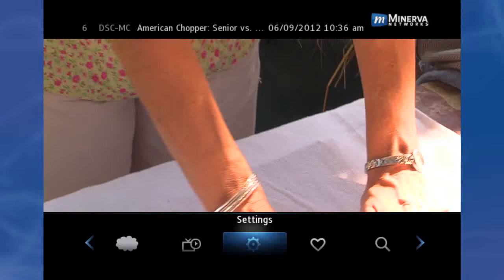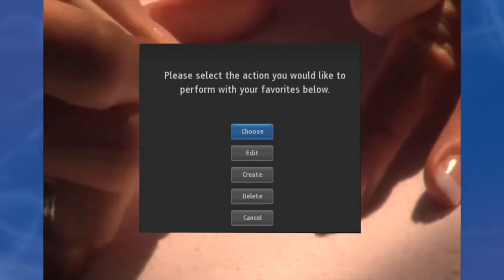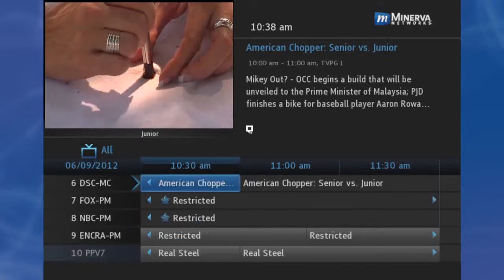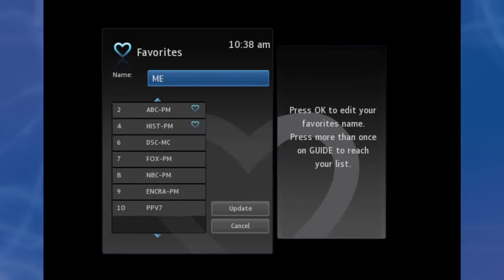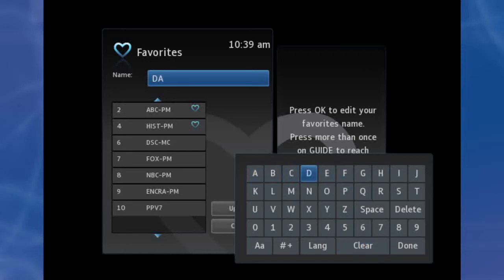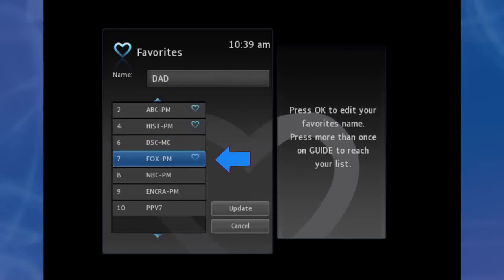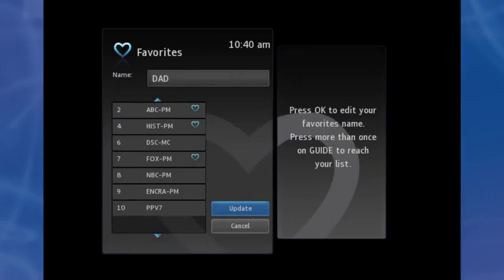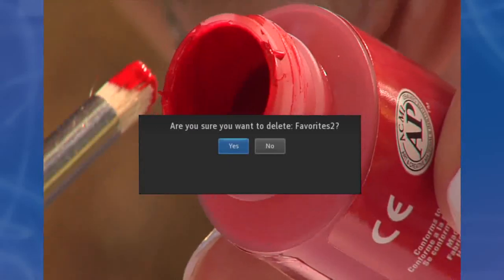12 FUSE TV favorites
How to create your FUSE TV favourites.